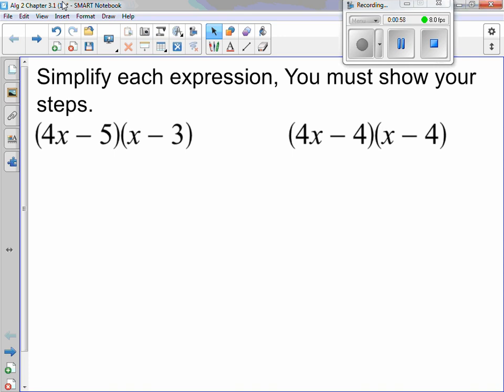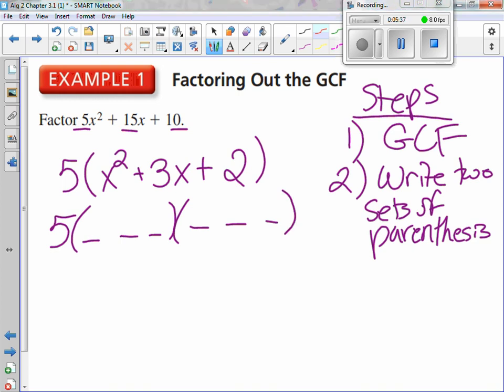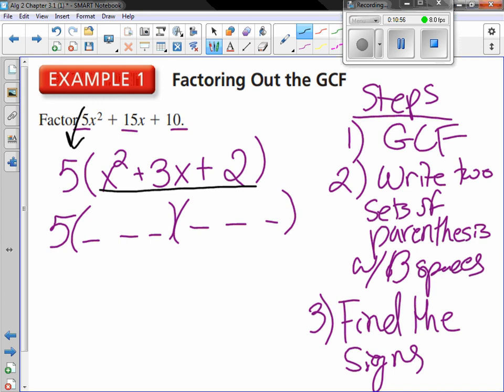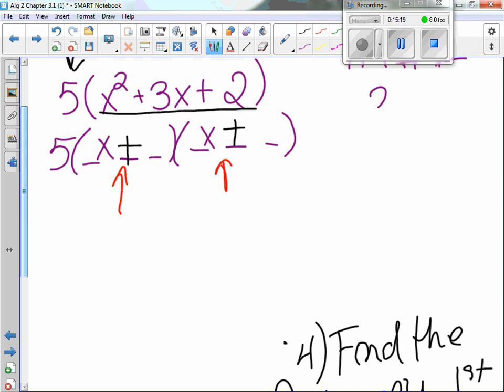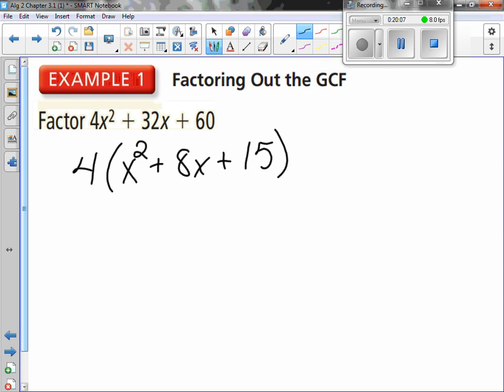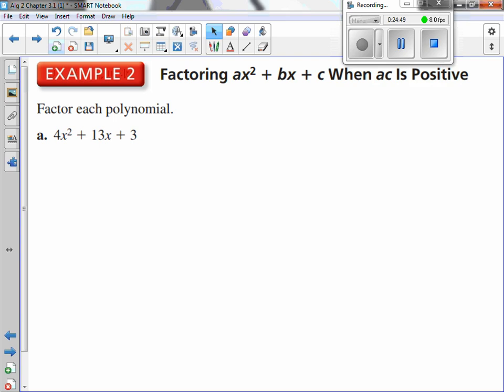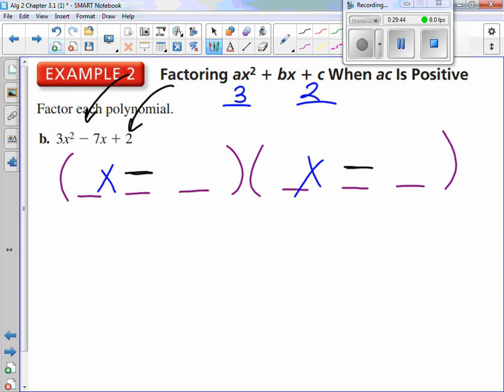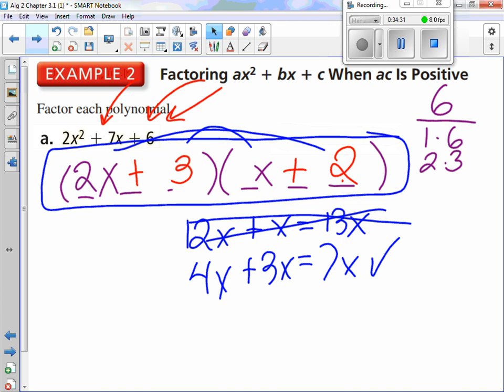Algebra 2 Chapter 3.1 (1)